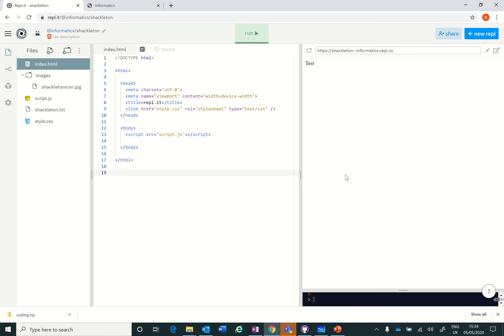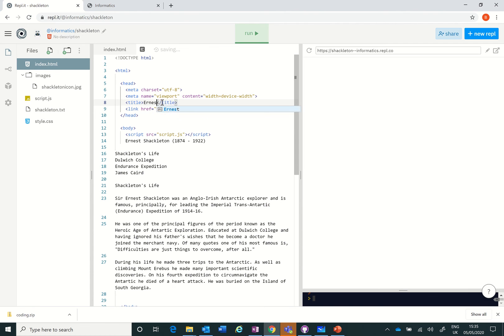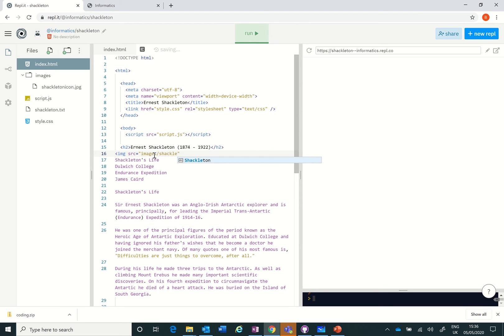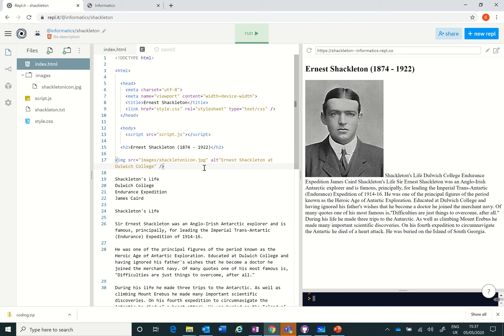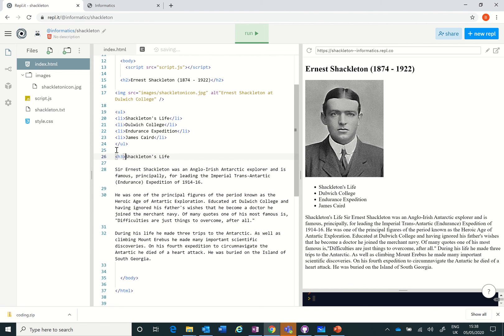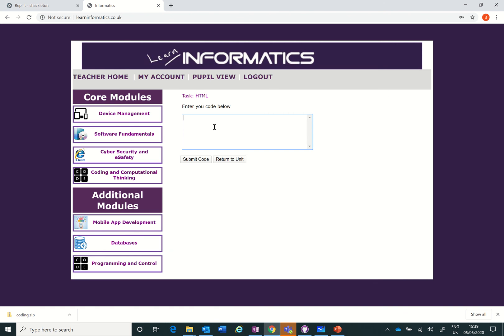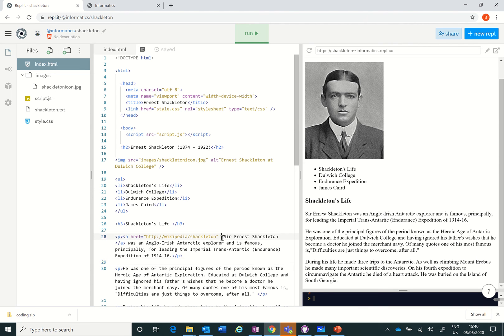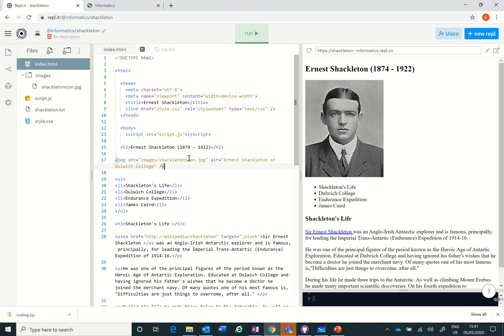HTML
Producing the Shackleton web page